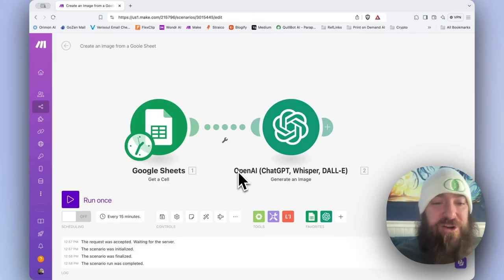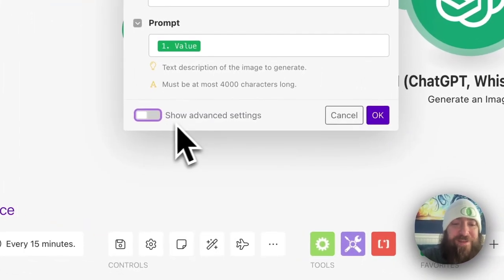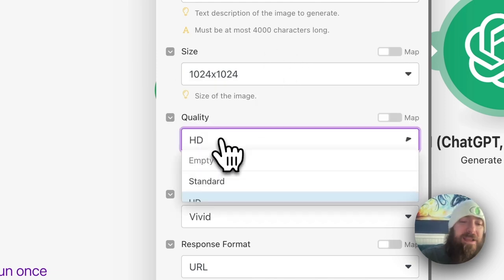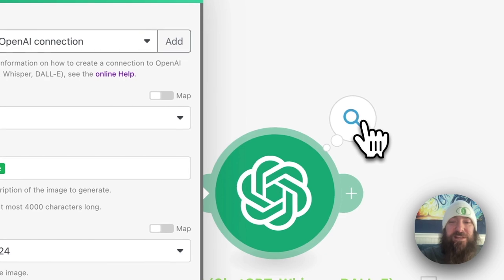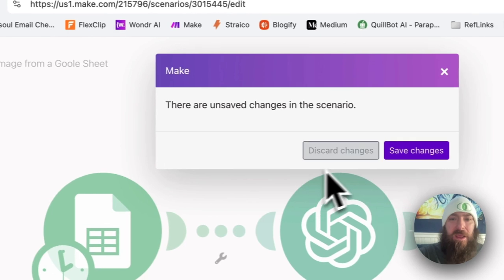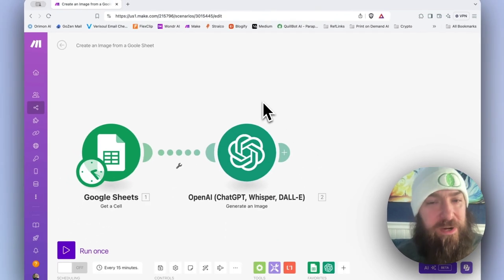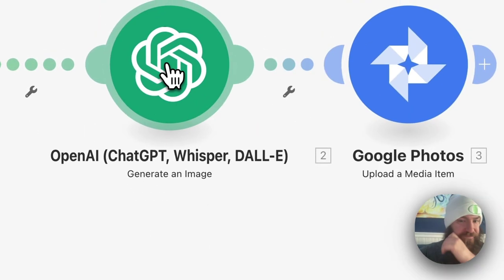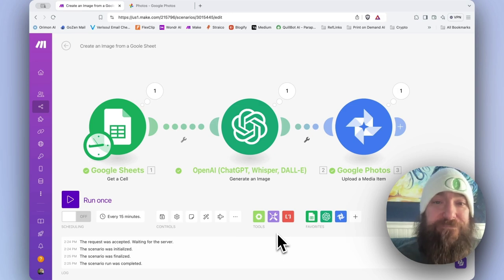Make 104 - Scenario Builder and Data Flow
In this series we are starting from the ground up! This 4th video covers the Scenario Builder and Modular Data Flow.

By integrating Google Sheets with OpenAI's DALL-E, I guide you step-by-step in setting up a seamless workflow that turns text prompts into stunning images, showing how the modules interact.

Join me in exploring this fascinating world of automation, and let's make our creative work easier and more efficient!

CHAPTERS:
00:00 - Configure Module Settings
01:12 - Explain Flow Button Functionality
04:52 - Upload Images to Google Photos

📌 What You'll Learn:

Scenario Builder
Understanding Data Flow between Modules

💬 Comment with your questions or topics you’d love us to cover in future videos.